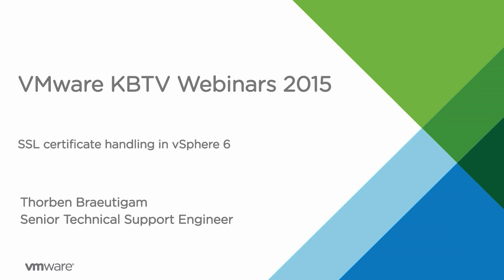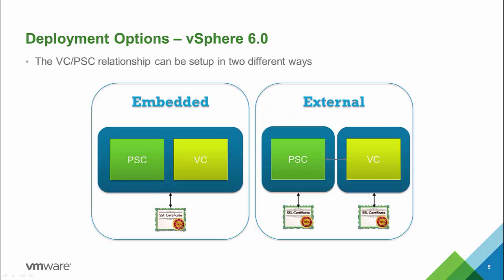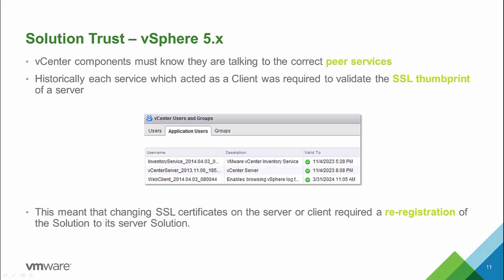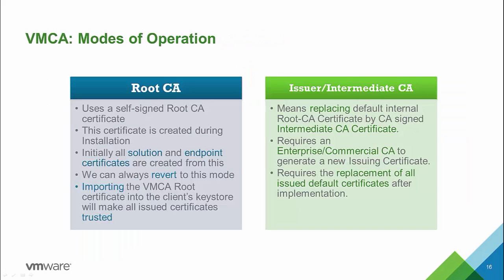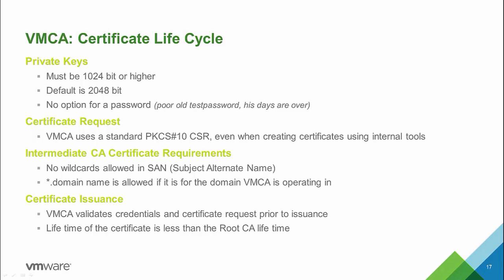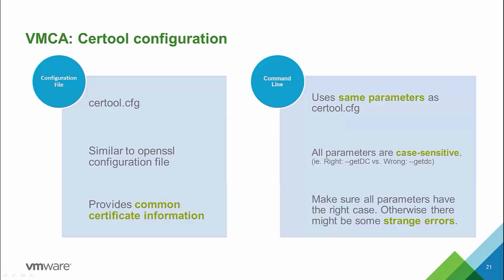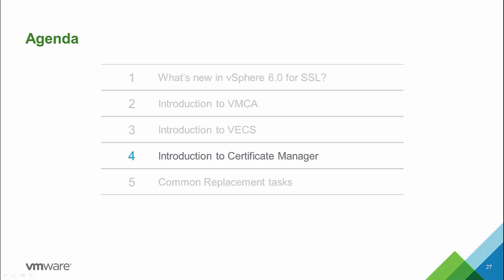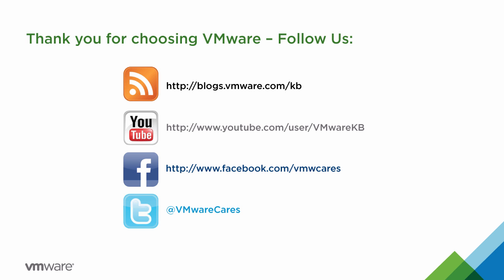KBTV Webinars - SSL certificate handling in VMware vSphere 6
This video is the eleventh in a new series of free Webinars that we are releasing in which our Technical Support staff members present on various topics across a wide range of VMware's product portfolio.

The title for this presentation is "SSL certificate handling in VMware vSphere 6".

To see the details of upcoming webinars in this series, see the Support Insider Blog post